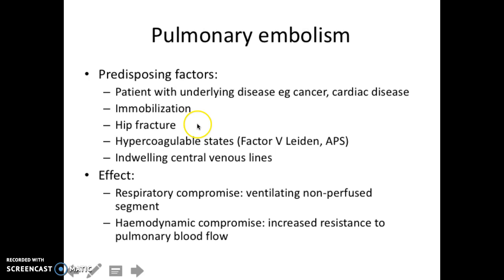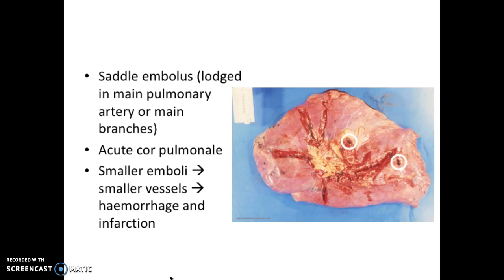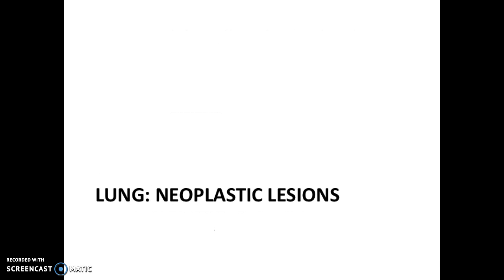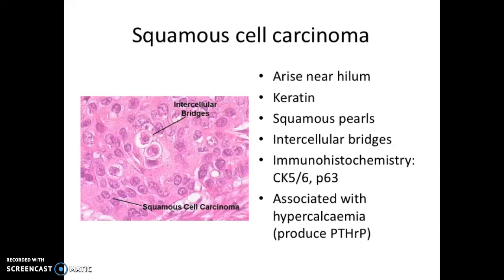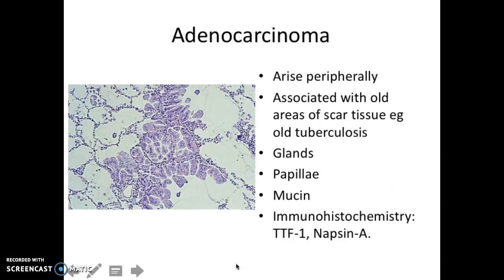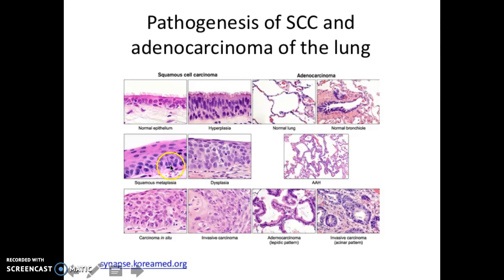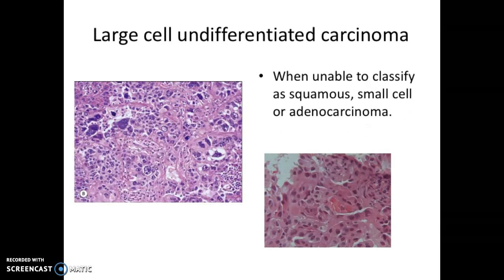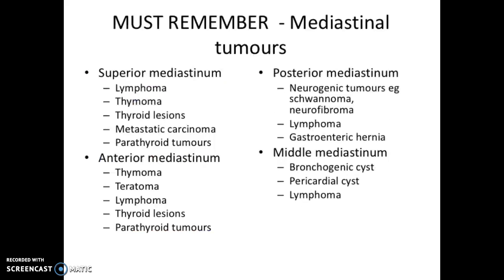Respiratory Pathology Part 2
This is the second part of the lecture for Respiratory Pathology.